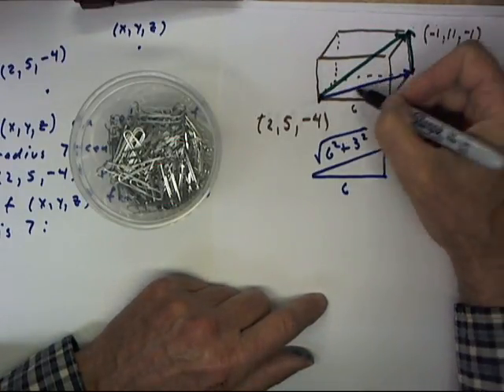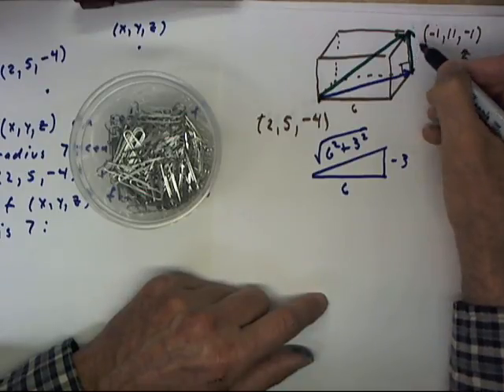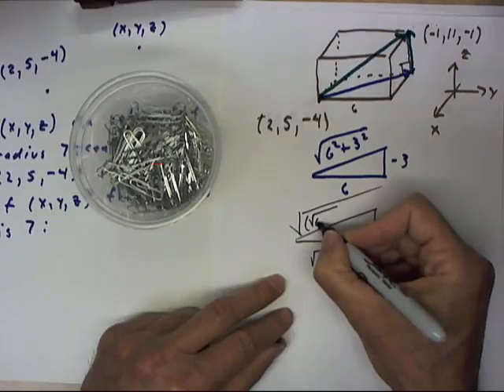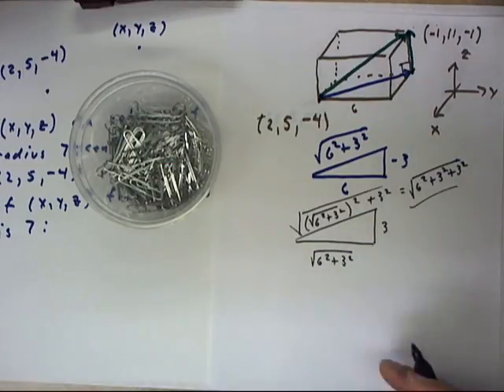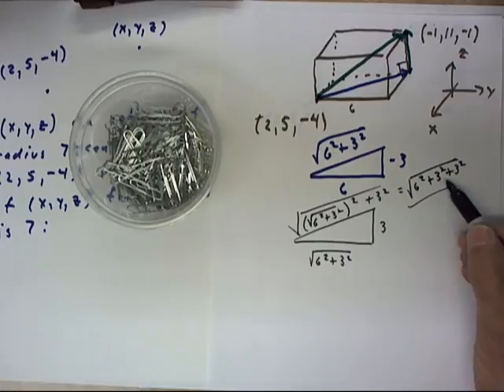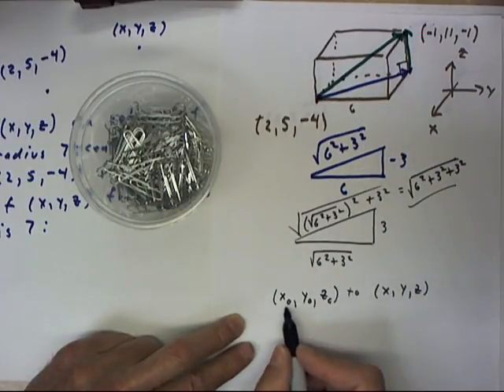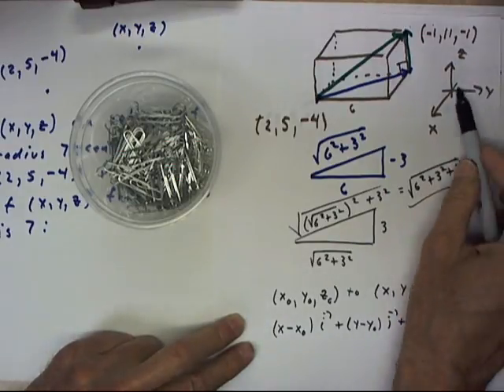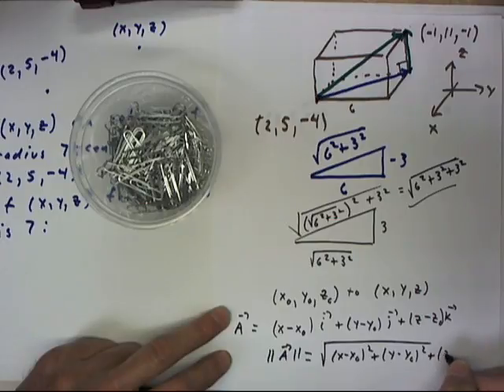multivar 09 05